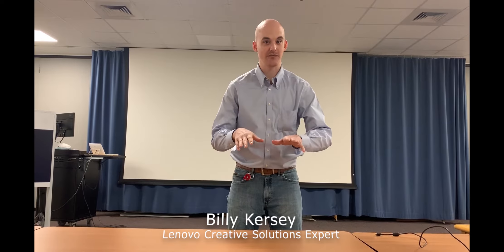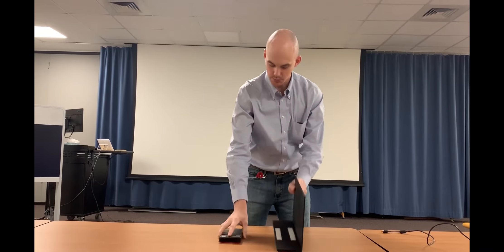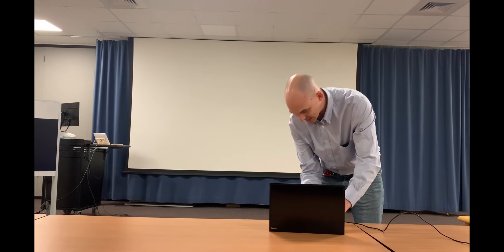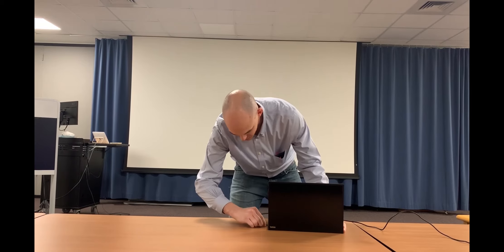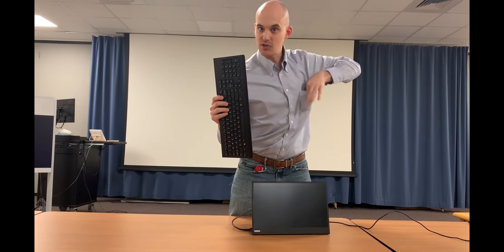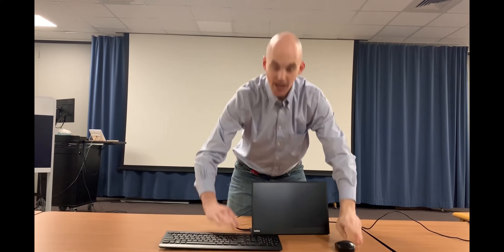How to Make a Laptop from a Lenovo M90n Nano and Mobile Monitor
Customers need to enable their employees to work remotely, and with notebook supply dwindling, the Lenovo team has come up with a creative, in-stock solution! The M90n Nano, paired with Lenovo's M14 Mobile Monitor, provides a quick-to-deploy, mobile solution to keep operations up and running.